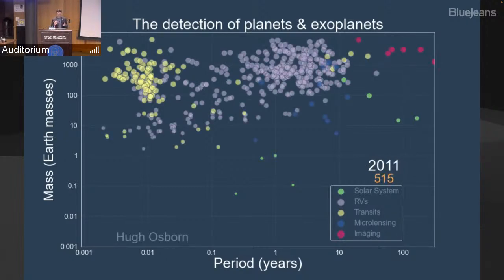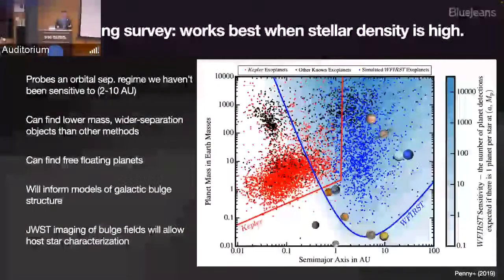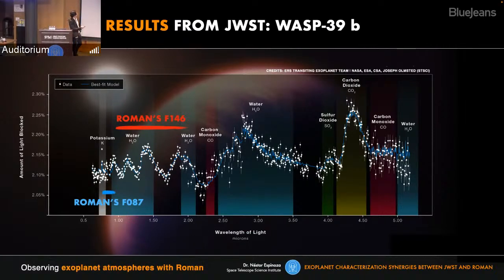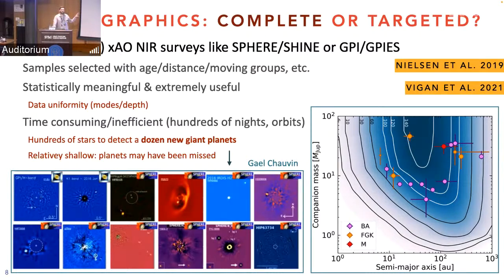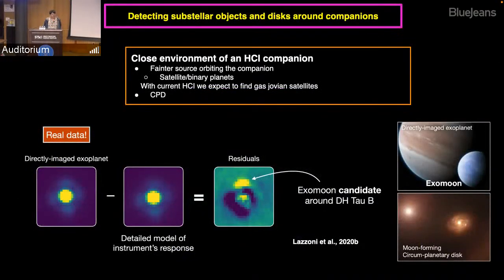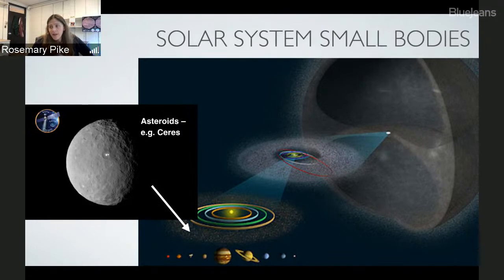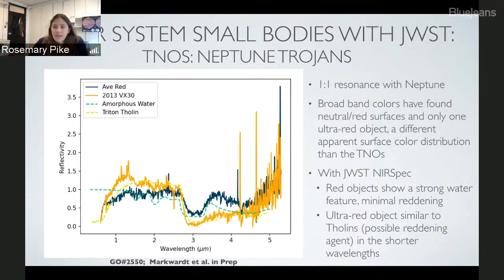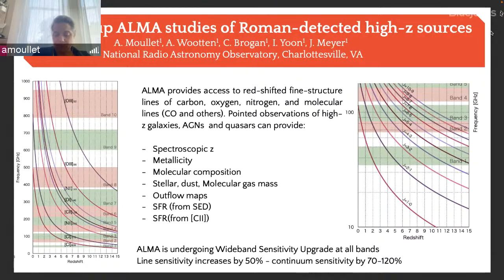Roman2023 Conference, Session 2, June 20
Roman2023 Conference, Session 2

-- Samuel Greenblatt: Exoplanet Science with JWST & Roman
-- Nestor Espinoza: Exoplanet characterization synergies between JWST and Roman
-- Julien Girard: Finding Planets with Roman and JWST
-- Pedro Henrique: Eta Tel B, 20 years of follow-up
-- Rosemary Pike: Discovery and Characterization of Small Bodies in the Solar System
-- Poster lightening talks

The Roman2023 conference, "Roman Science Inspired by Emerging JWST Results", is 20-23 June 2023 at the Space Telescope Science Institute (STScI).